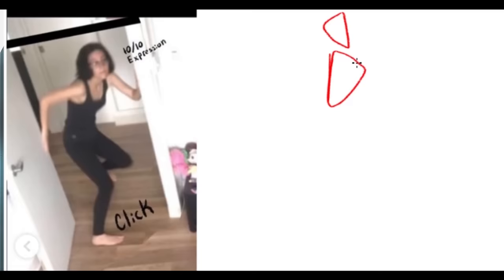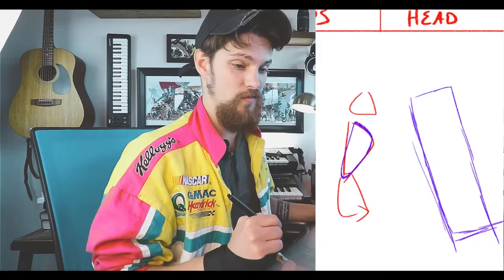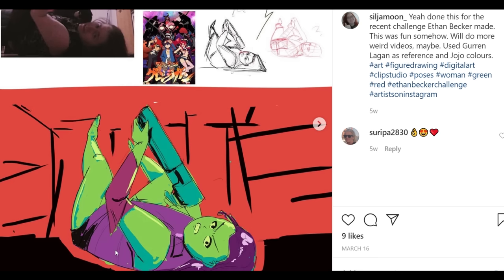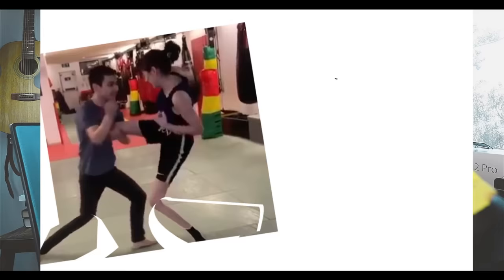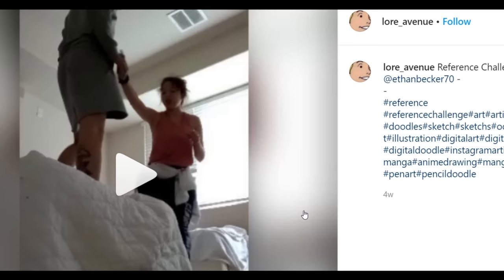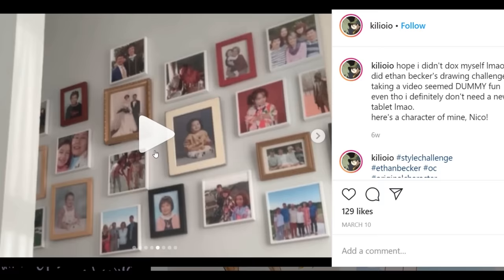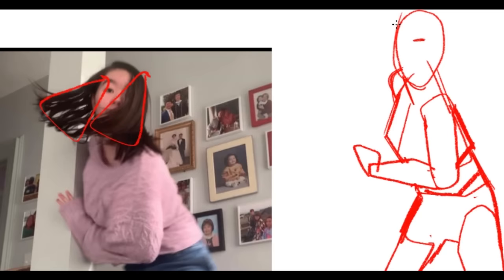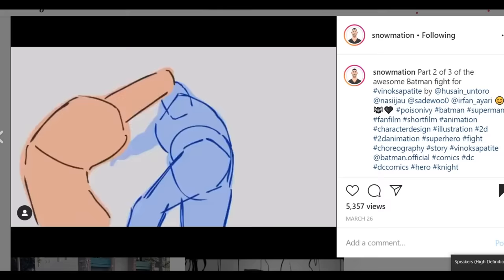NEVER DRAW WITH A BOX!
🔪 6:22 HOW TO DRAW ACTION POSE! 🔪
🦅 8:19 WINNER OF $3000!! 🦅
😎 11:39 NEW VIDEO CHALLENGE😎

(this video was shot just before Gi destroyed my cigarette. RIP 🚬)

🦅⋗- - - Submit to the latest Reference Challenge: post your art on Instagram then comment on my recent Reference Challenge IG post that you participated!

⋗- - - SKILLSHARE: get two months of skillshare free!